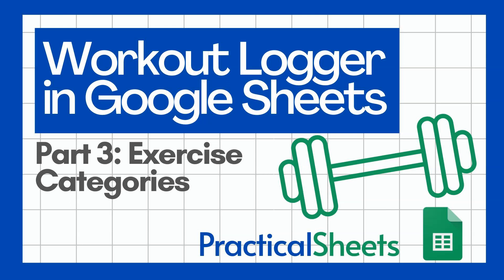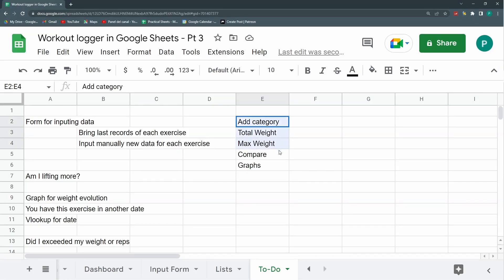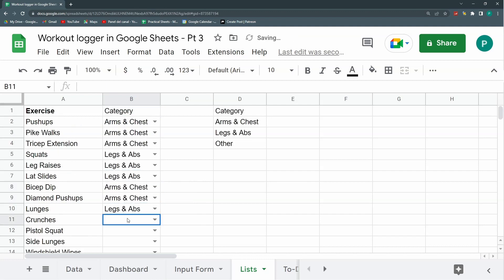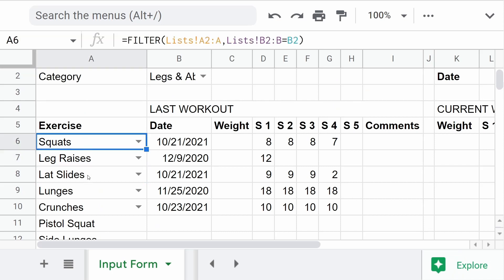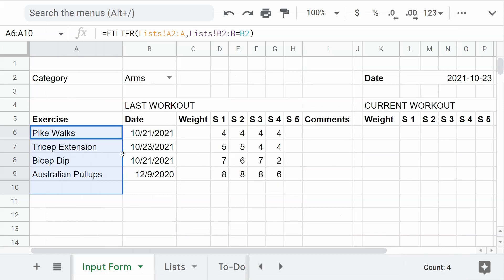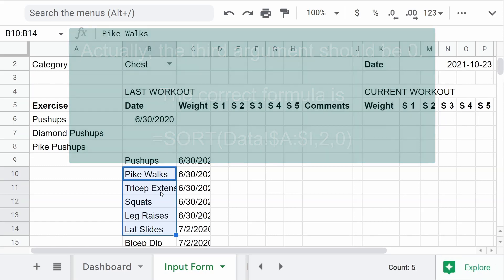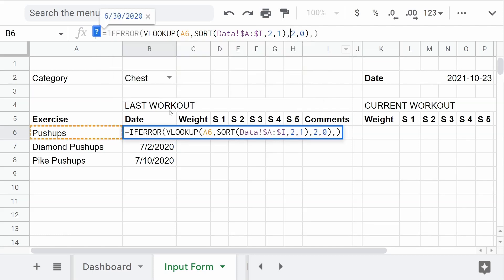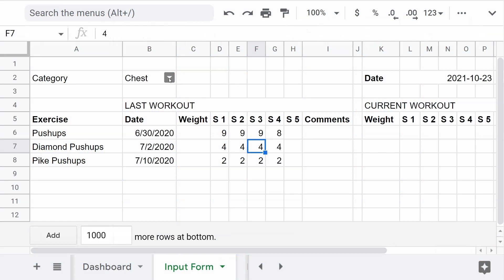How to ADD Categories to Your Google SHEETS Workout Logger 🏋️‍♂️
In this video, we continue building our Google Sheets workout logger by adding exercise categories! Learn how to group exercises by body part, type (push/pull), or any custom category, and use dropdowns and dynamic filtering to quickly select and log your workouts. This makes your workout tracking more efficient, whether for personal use or coaching others. Plus, we cover how to use data validation, filter, and VLOOKUP with SORT to always see your latest stats without errors.